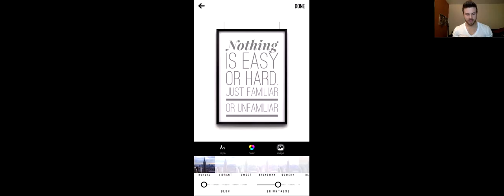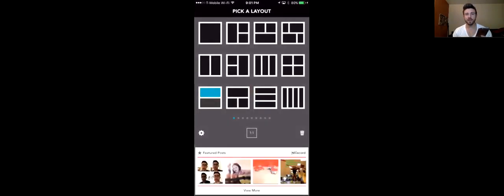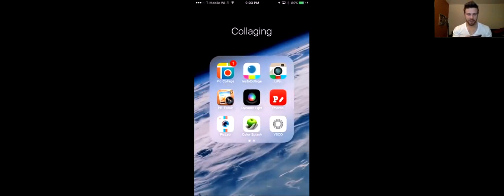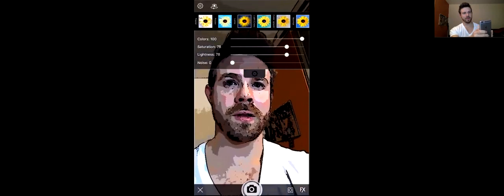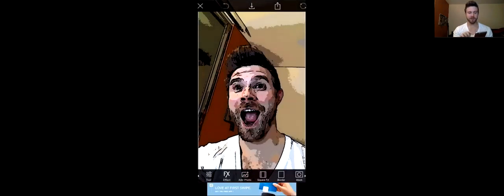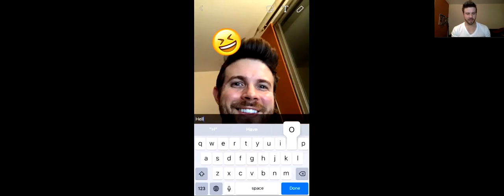Instagram Bootcamp: Day 3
Ripped411.com/InstagramBootcamp
Creating Eye-popping content that gets ENGAGEMENT